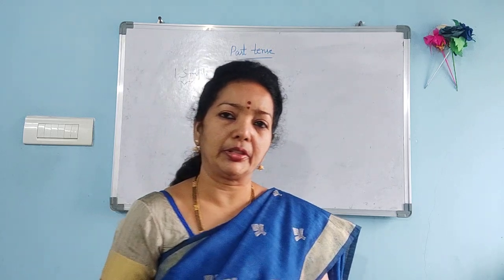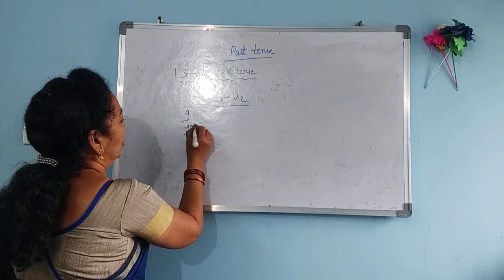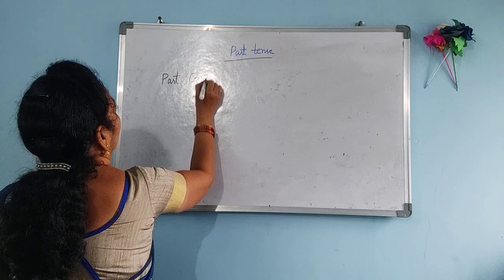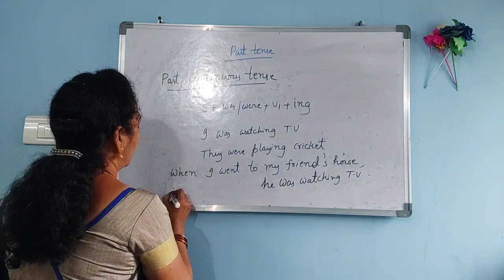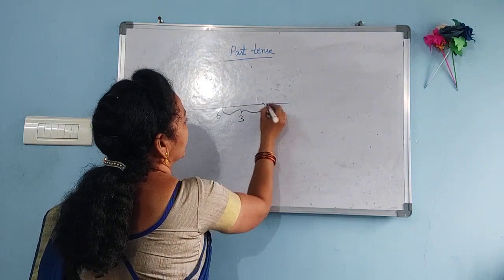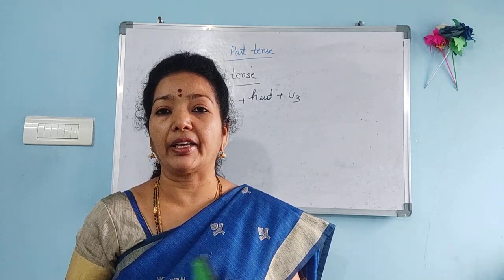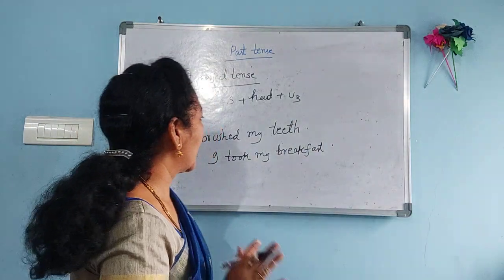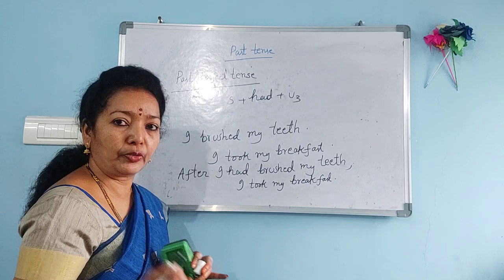Past tense#english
About past tense including simple past , past continuous , past perfect and past perfect continuous tenses. Very useful for children of all classes and those who are appearing for competitive exams.english spoken_english englishstream englishgrammar learn learningenglish with government learn English with telugu